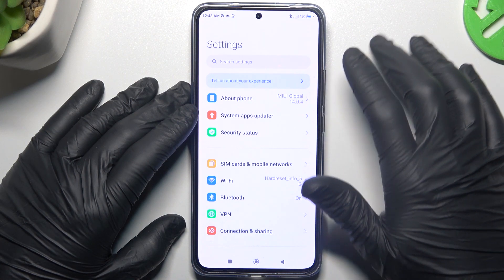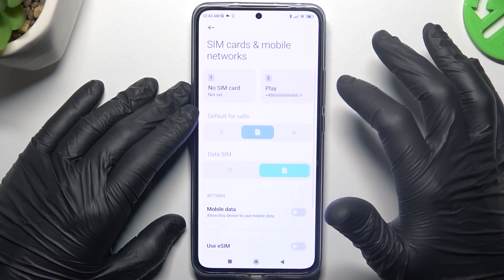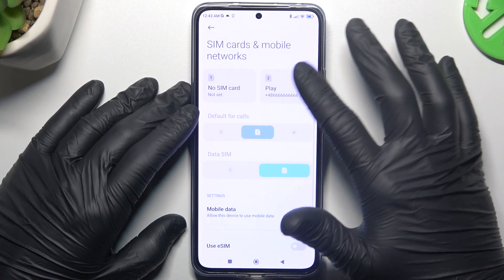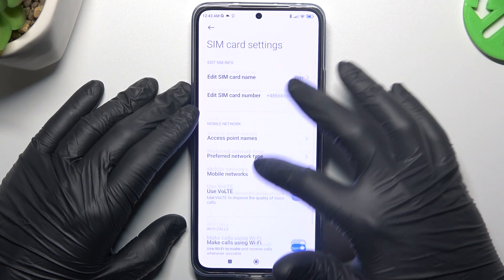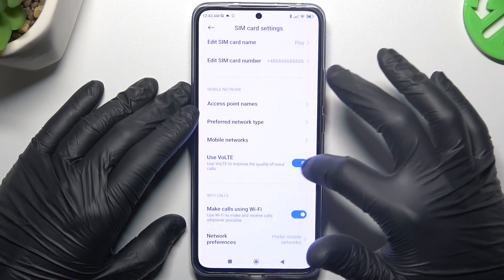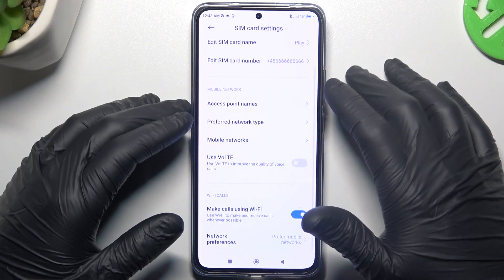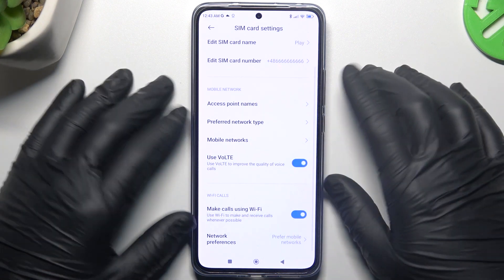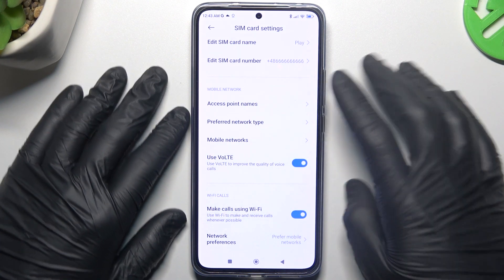How to Enable / Disable VoLTE Calls on Xiaomi 13T? Improve Call Quality by VoLTE Calling Tool!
It's so nice to have you here! Experience high-quality voice and video calls with VoLTE on your Xiaomi 13T. Learn how to enable and configure Voice over LTE for seamless communication. Elevate your calling experience with this informative guide. Don't miss out on all the valuable information waiting for you on our Head over there now to explore all that we have to offer!

How to set up VoLTE calls on Xiaomi 13T?
How to make clear calls with VoLTE on Xiaomi 13T smartphone?
How to improve call quality with VoLTE on Xiaomi 13T phone?